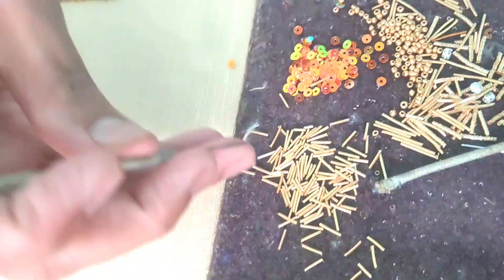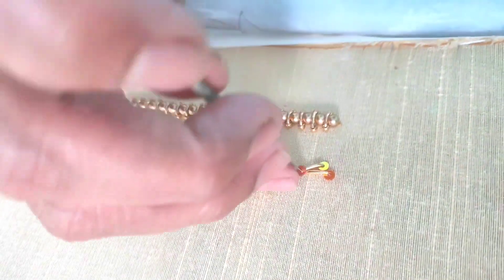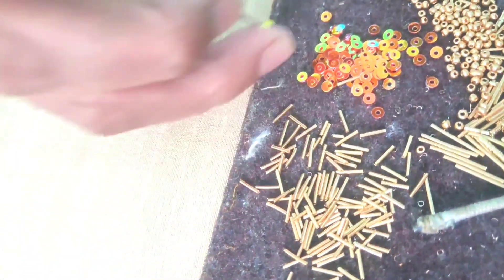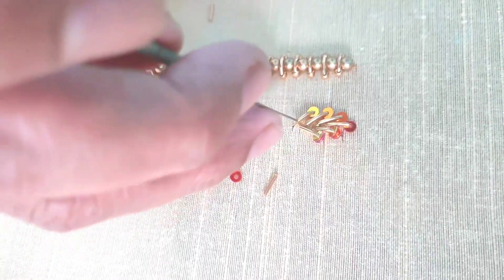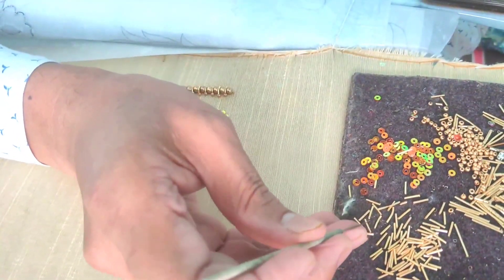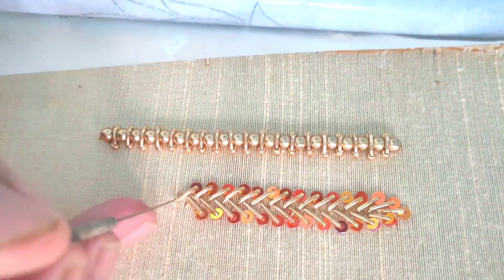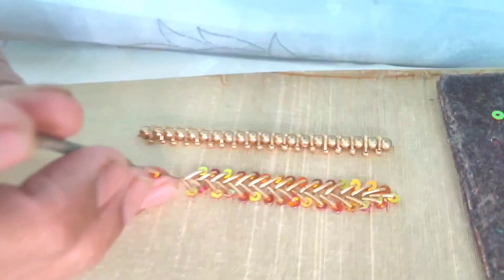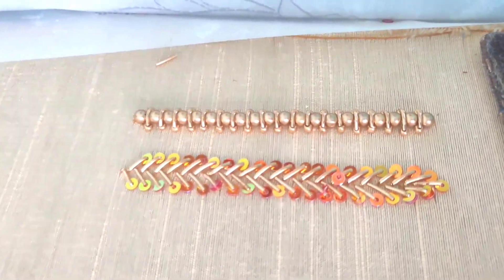Aari Embroidery professional class 39 | Chamki and Zardosi work